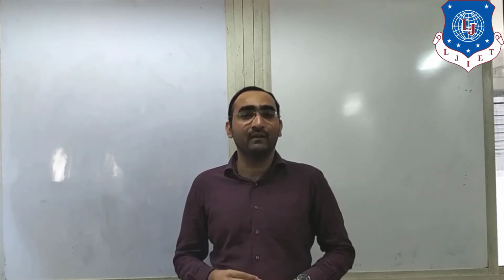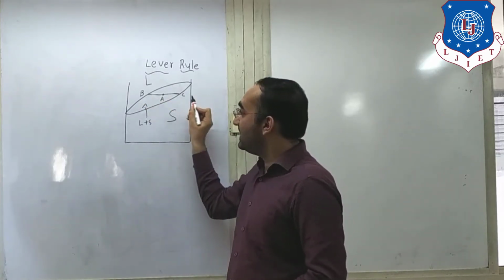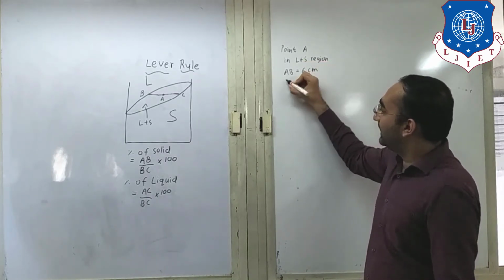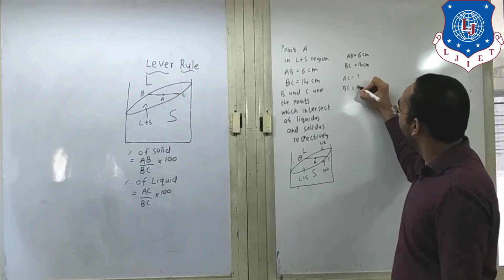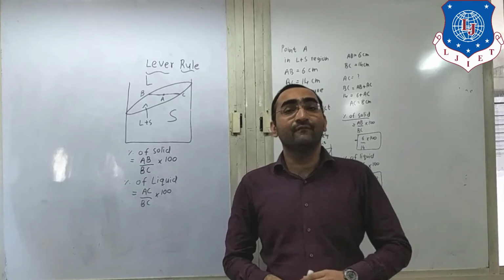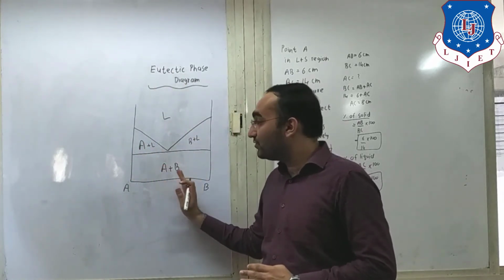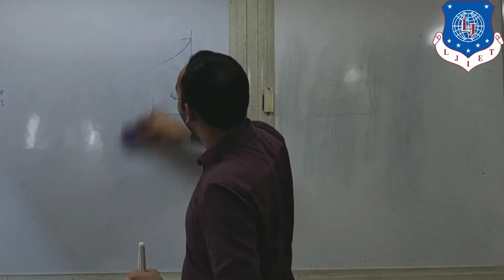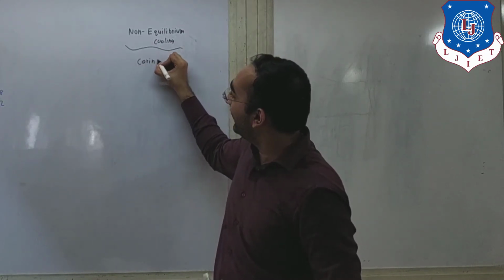L 47 Lever Rule, Eutectic Diagram, Coring | Material Science & Metallurgy | Mechanical